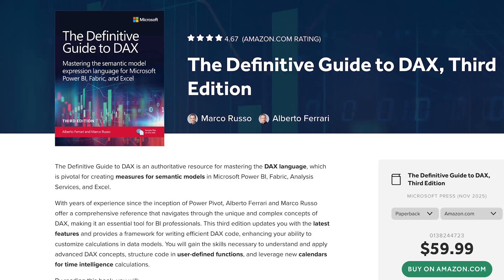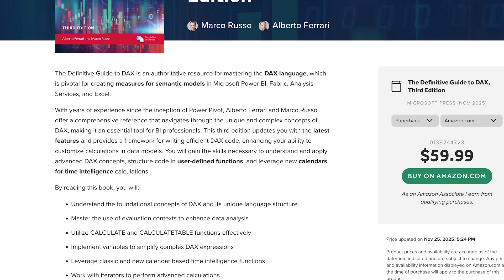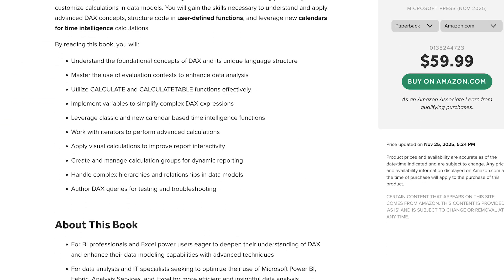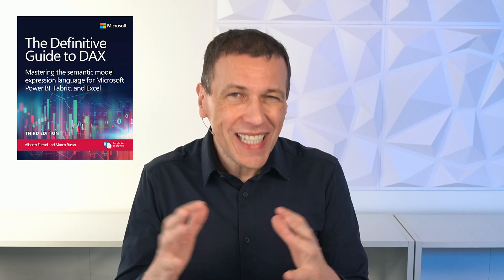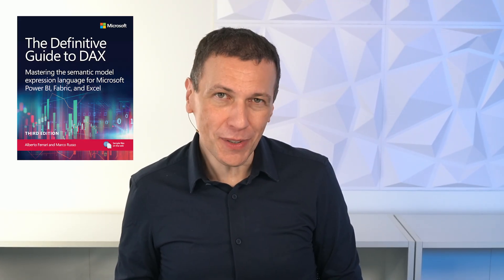Black Friday and other announcements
Three big updates from SQLBI.

𝗧𝗟𝗗𝗥
New Book → December 12, 2025
New Mastering DAX video course → March 2026
20% Black Friday offer → available now:

𝟭) 𝗧𝗵𝗶𝗿𝗱 𝗲𝗱𝗶𝘁𝗶𝗼𝗻 𝗼𝗳 𝗧𝗵𝗲 𝗗𝗲𝗳𝗶𝗻𝗶𝘁𝗶𝘃𝗲 𝗚𝘂𝗶𝗱𝗲 𝘁𝗼 𝗗𝗔𝗫
We’ve just finished writing it, and the 𝗼𝗳𝗳𝗶𝗰𝗶𝗮𝗹 𝗿𝗲𝗹𝗲𝗮𝘀𝗲 𝗱𝗮𝘁𝗲 𝗶𝘀 𝗗𝗲𝗰𝗲𝗺𝗯𝗲𝗿 𝟭𝟮, 𝟮𝟬𝟮𝟱. You might see different dates around, but this is the only accurate one, straight from the publisher.

𝟮) 𝗡𝗲𝘄 𝗠𝗮𝘀𝘁𝗲𝗿𝗶𝗻𝗴 𝗗𝗔𝗫 𝘃𝗶𝗱𝗲𝗼 𝗰𝗼𝘂𝗿𝘀𝗲
A completely refreshed edition is coming 𝗯𝘆 𝗠𝗮𝗿𝗰𝗵 𝟮𝟬𝟮𝟲, including the latest features like user-defined functions, calendar-based time intelligence, window functions, visual calculations, and other language updates.
If your registration for the current edition is active by then, you’ll get the new one for free.

Buying during the discount means you start learning today with the second edition and still access the new one at the lowest price once it’s released.

Enjoy DAX!